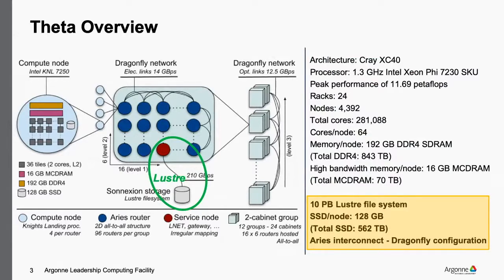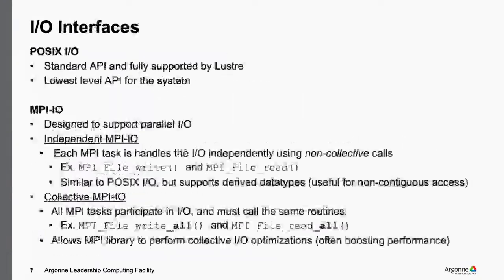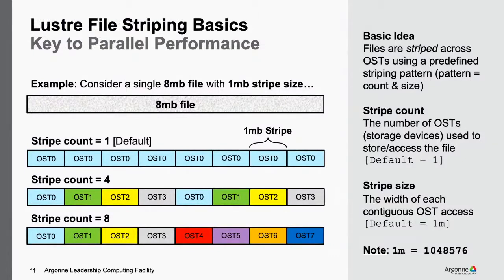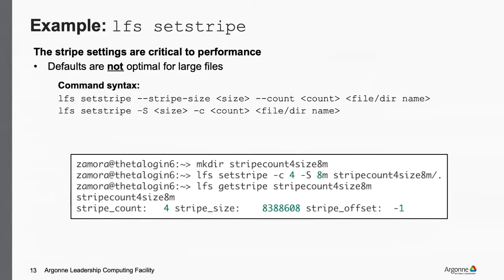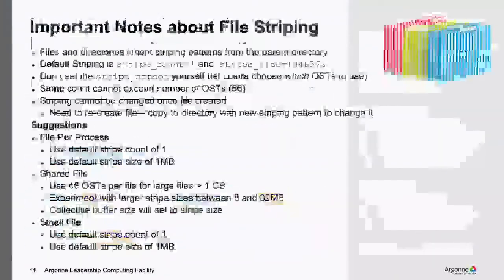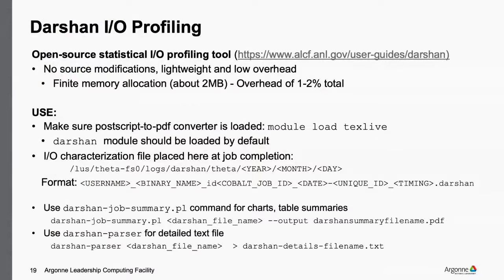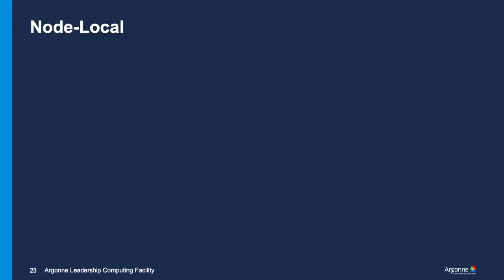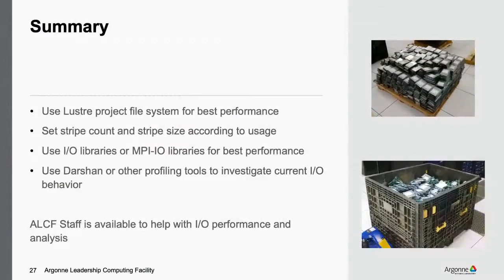I/O Optimization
Presentation by: Kevin Harms

Overview:
- Theta overview
- I/O Models
- Optimization
- Profiling
- Node Local